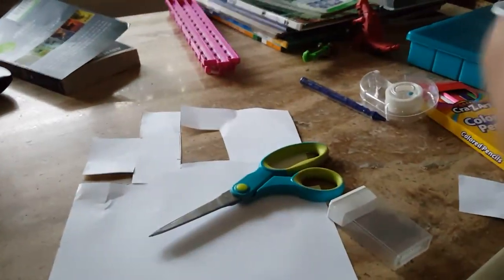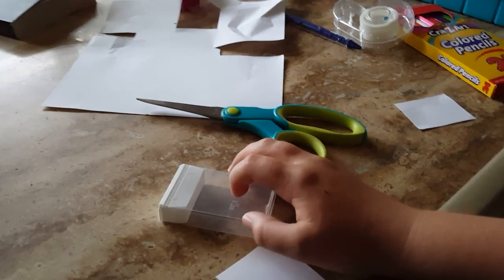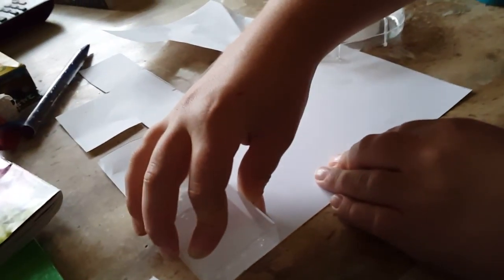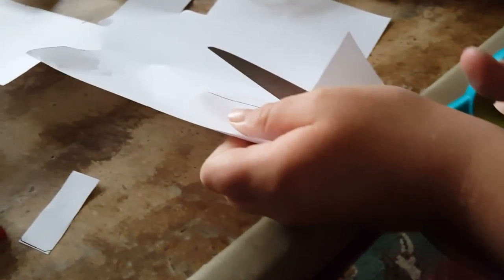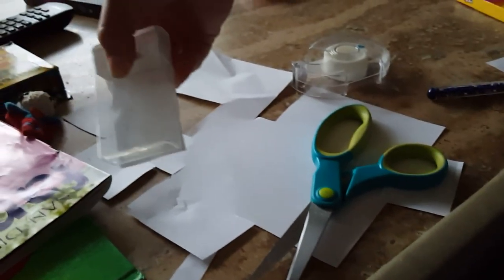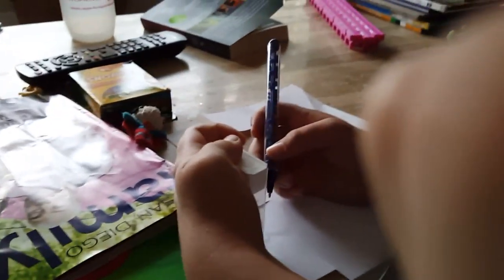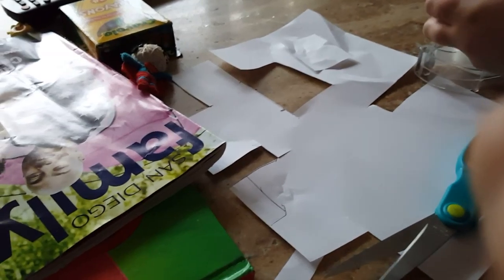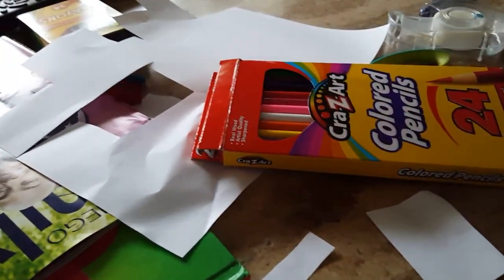Diy working mini aquarium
Brine shrimp tutorial coming soon